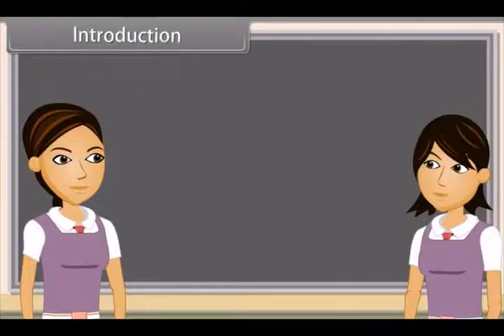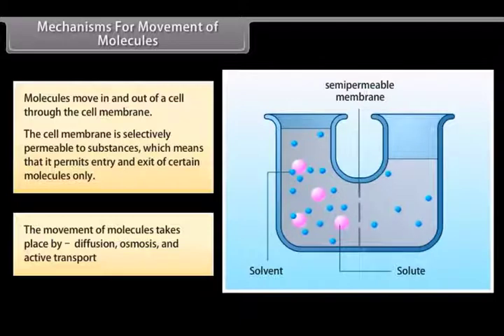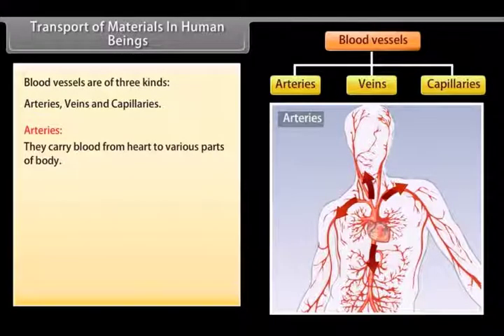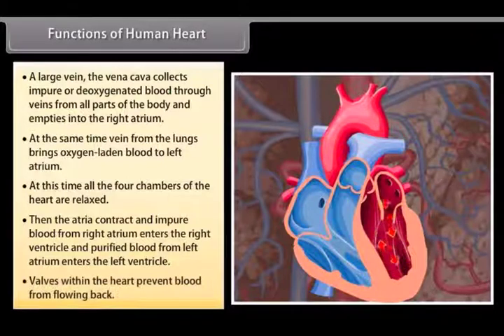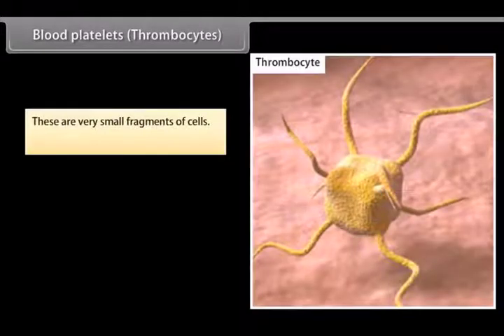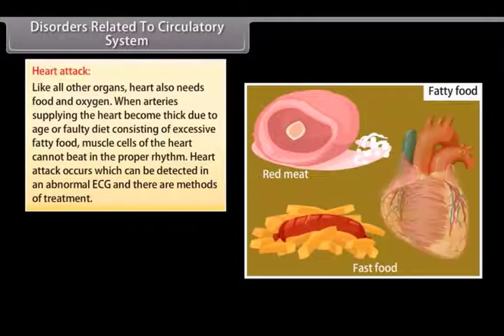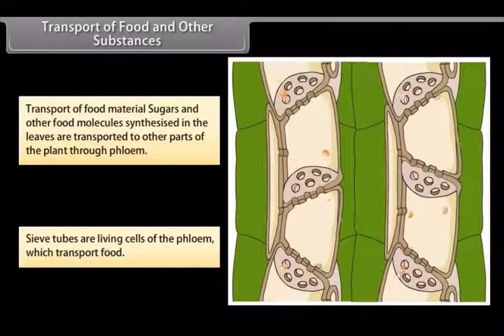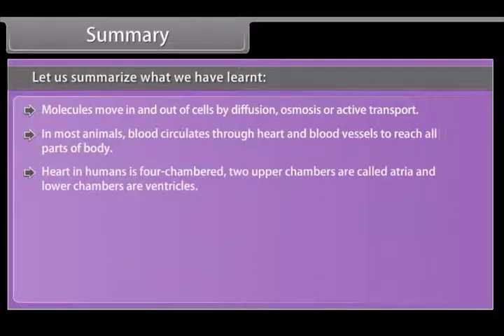10th class biology Life Processes Transportation Part-2 | Life Processes Transportation class 10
10th class biology Life Processes Transportation Part-2 | Life Processes Transportation class 10

10th class Biology for cbse & state board
10th Class biology Life Processes Transportation all the concepts clearly explained for under standing animations are provided so that the student can excel in academics
ajay e learning animated classes are well designed concepts and examples for better understanding of the concept to make the student accelerate in subject.